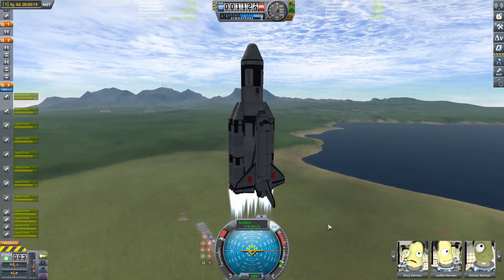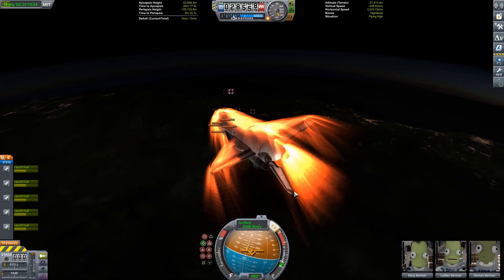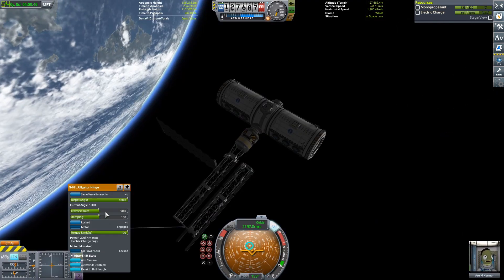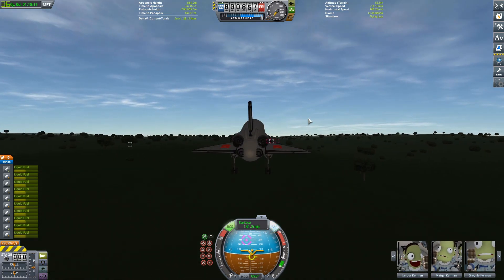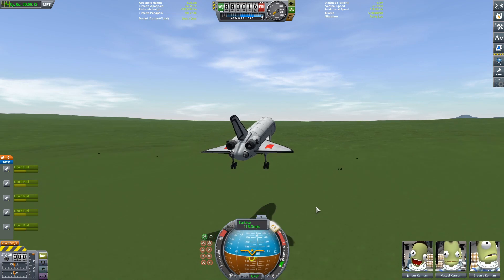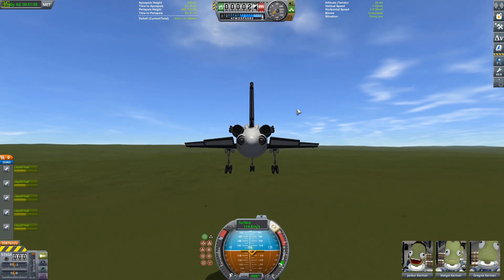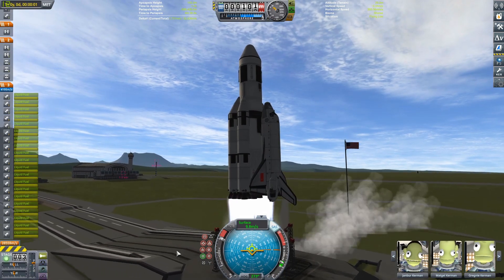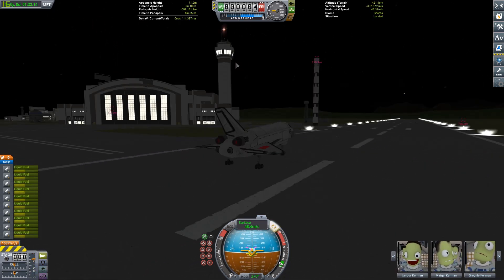Building A Space Station With The Soviet Space Shuttle KSP! [Stock] Kerbal Space Program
SUPERIOR SOVIET ENGINEERING!